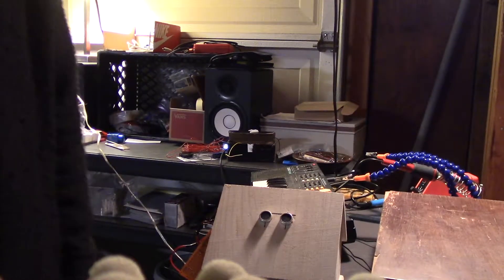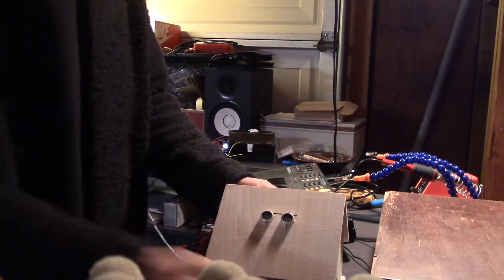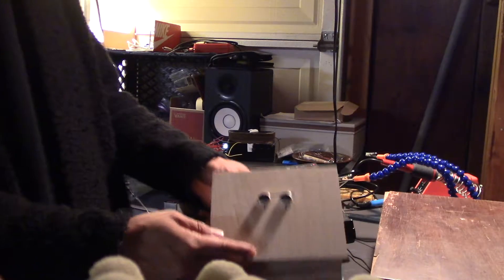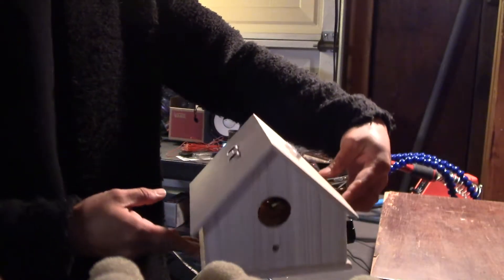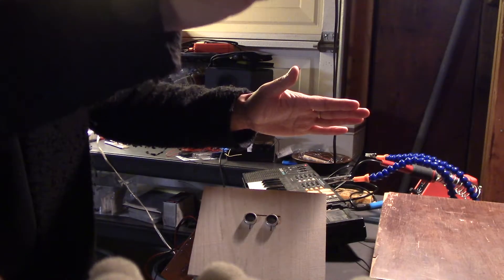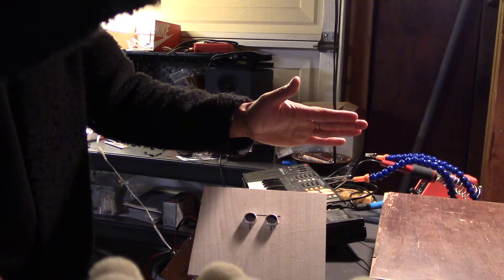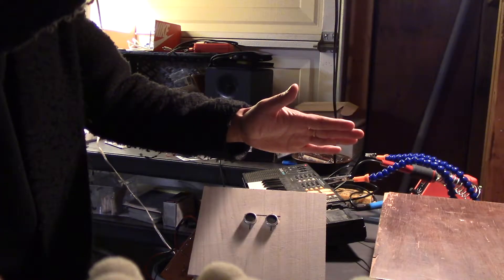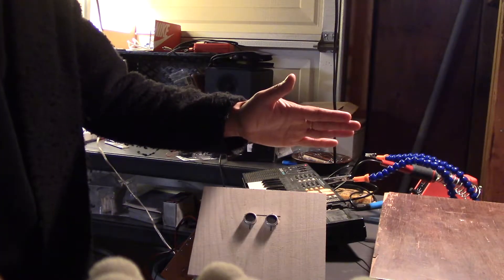birdhouse ultra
2 ultrasonic distance sensors, arduino, a birdhouse, and MiniAudicle Chuck. Made a simple looper sampler playback device with Chuck LiSa ugen. The right hand controls the playback head of the sample. The left hand controls the loop length, and the rate. A random offset is put in place causing the 2 loops to have a small phase effect. When the offset is large, it can create interesting polyrhythms if you et it loop. Work in Progress. want to add some fsr and soft pot sensors in. be cool to have an actual bird come to the birdhouse and chill.